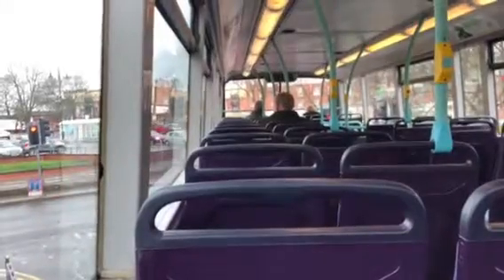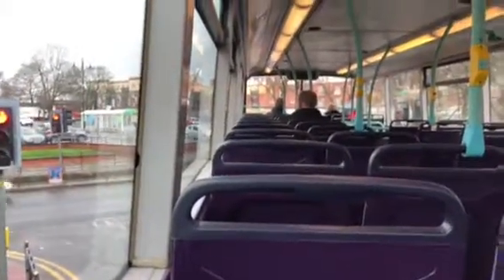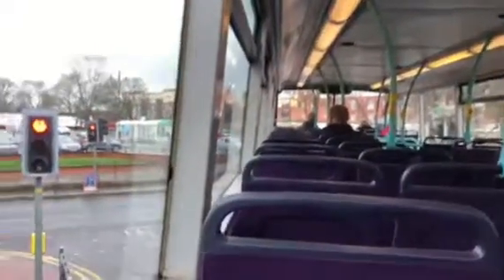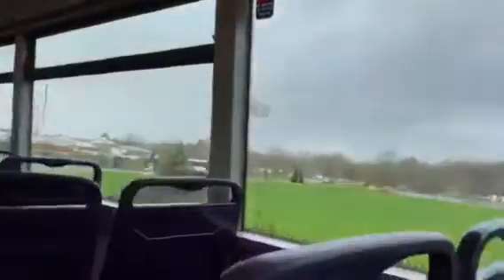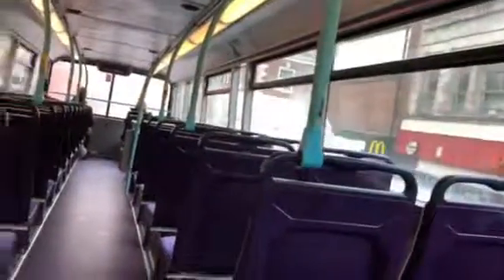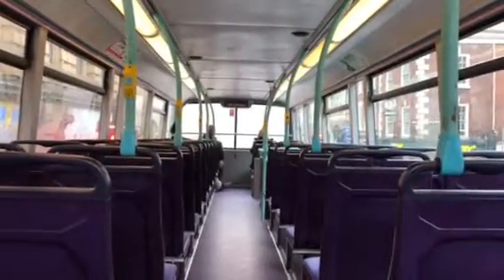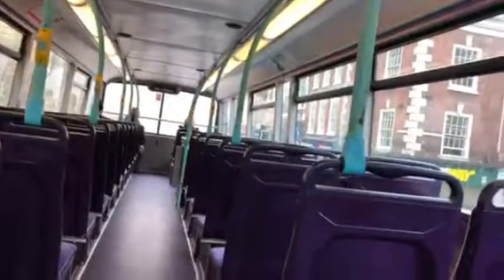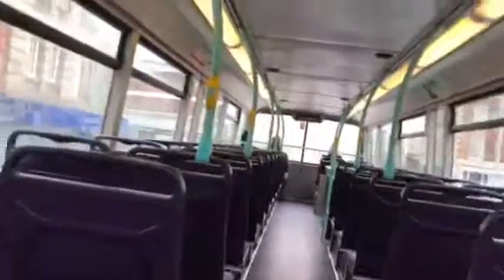First Midland Red 32066 KP51 VZO Alexander ALX400 Volvo B7TL